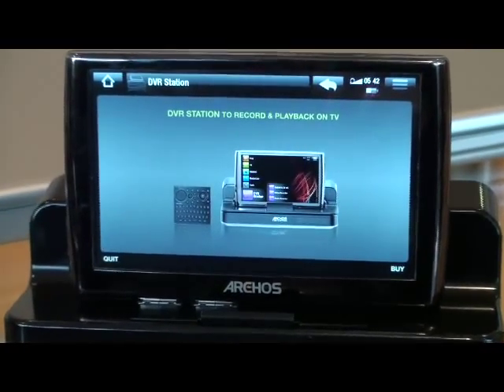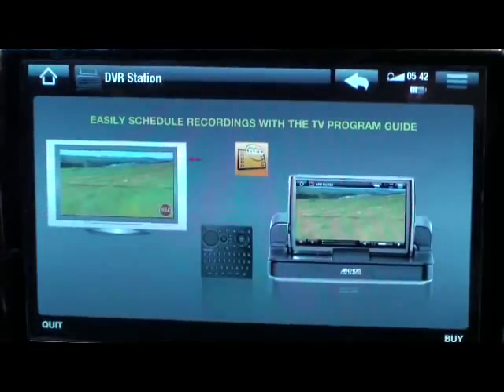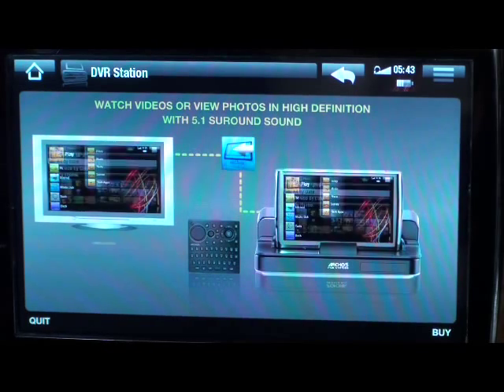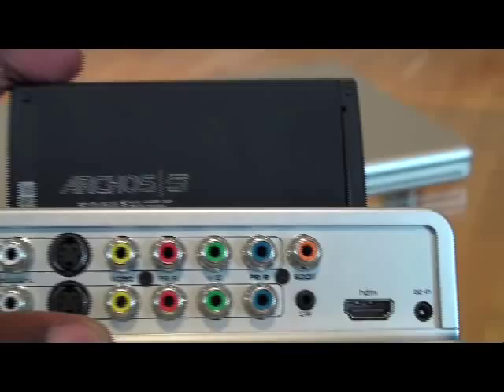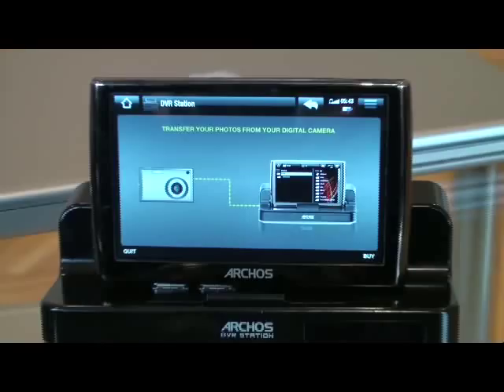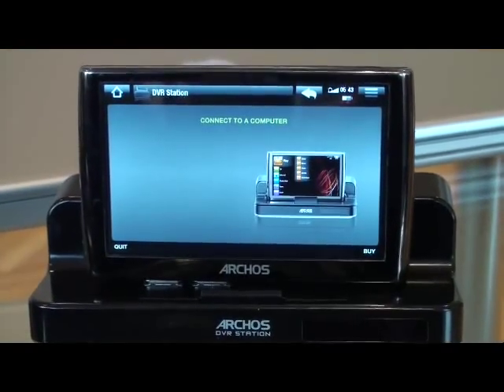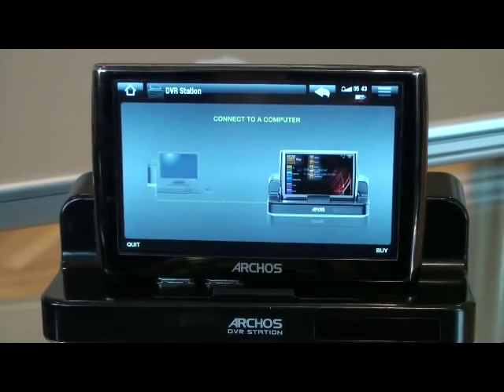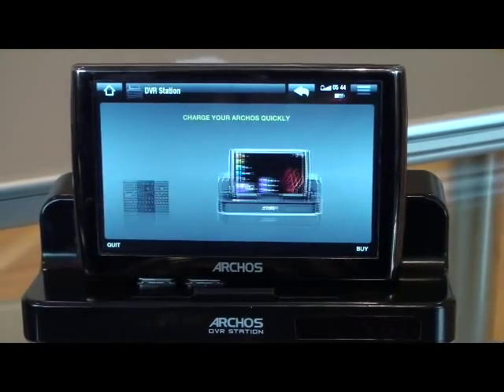Archos 5 review of the DVR Station is it the perfect accessory?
ARCHOS The ARCHOS 5 is the flagship of the new range, bringing the customer a new way to enjoy Internet, Media and TVin a handheld device.
ARCHOSThe ARCHOS 5 brings the customer a new daily way to enjoy Internet, Media and TV ...in a handheld device. From 60 GB to 250 GB, fitting in the pocket, ...
Archos 5 60GB Portable Video Players PVPs reviews - CNET Reviews25 Sep 2008 CNET's comprehensive Archos 5 60GB coverage includes unbiased reviews, exclusive video footage and Portable Video Players PVPs buying ...
Shopping results for archos 5
9 Aug 2008 The reason I mention all this is even though the next gen archos 5 an 7 are just coming out, I previously owned a 605 wi-fi and after
Archos 5 60GB Review - MP3 Reviews - TrustedReviewsJust when you think you're getting too old and sensible for gadget lust, something like the Archos 5 appears. There it is, with its whacking 4.8in screen
Amazon.com: Archos 5 60 GB Internet Media Tablet: ElectronicsThe Archos 5 60 GB IMT is a high-end portable device with an ultra-thin Archos Rigid Leather Case for 60 GB Archos 5 Internet Media Tablet Black
Archos 5 review  PMP reviews and videos from Stuff.tv - the 1 Oct 2008 Find out about the Archos 5 PMP at Stuff.tv. Read our Archos 5 review, find out the latest PMP news and watch our video review at Stuff.tv
How to Buy an MP3 Player - Archos 5 - At A Glance - Reviews by PC The Archos 5 offers oodles of storage, built-in Wi-Fi, a Web browser, and a big, beautiful touch screen.
Archos 5 internet-enabled PMP Register HardwareArchos 5. The Archos 5 replaces the Cowon A3 as Register Hardware's favourite mobile video device. The King is dead, long live the King!
Archos North American ARCHOS 5. The Latest in Technology Displays Full Width Webpages Download and Play HD Video. Plugin for Archos 5&7. Play Downloads on Device or Unit
Compare archos 5 Prices - PriceRunner
Compare prices on archos 5. Read user and expert reviews on archos 5. Find the best value archos 5 online at PriceRunner. Compare archos 5 prices online
ArchosFans.com - News, Rumors and Reviews
Archos Forums, Videos, Analysis, Tradeshow reports, Interviews and more Archos 5 featured in Playboy Magazine december issue
Archos 5 120GB Internet Media Tablet WiFi 5",High: Amazon.co.uk
Archos 5 120GB Internet Media Tablet WiFi 5",High: Amazon.co.uk: Electronics & Photo 5 YEAR EXTENDED WARRANTY - PORTABLE MEDIA AUDIO AND VISUAL...
Archos 5 Internet Media Tablet and DVR Station
The ARCHOS 5 is the flagship of the new range, bringing the customer a new way My first impression of the Archos 5 was that it was really cool, and I was right
Advanced MP3 Players ARCHOS FM Remote for ARCHOS 5 & ARCHOS 7
Advanced MP3 Players offers the ARCHOS FM Remote for ARCHOS 5 & ARCHOS 7 with fast next day delivery. Offers the latest range of MP3 players in the UK and
Archos 5 Reviews
Archos 5 Expert Reviews, User Reviews, Lowest Prices Forum Threads, Blog Posts Images and more at TestFreaks
Archos Generation 5 - Wikipedia, the free encyclopedia
705 WiFi|605 WiFi|405|105 Archos Generation 5 is a series of portable media players introduced Archos 5 250GB Internet Media Tablet WiFi 5",High: Amazon.co.uk Archos 5 250GB Internet Media Tablet WiFi 5",High: Amazon.co.uk: Electronics & Photo Item model number: Archos 5 250GB Inter.